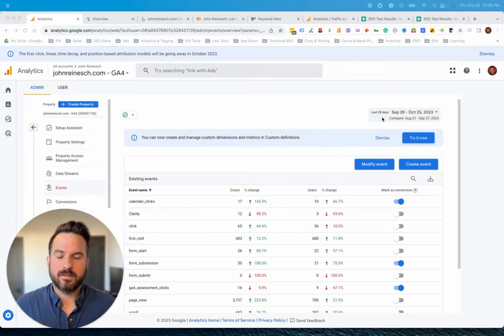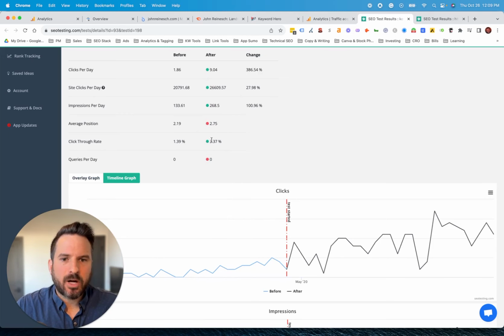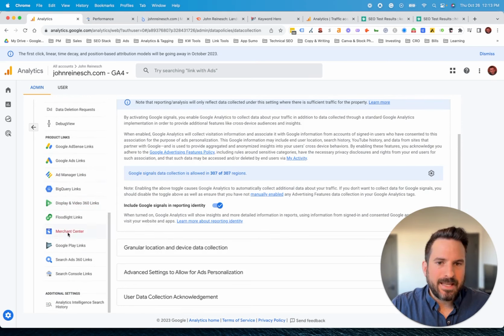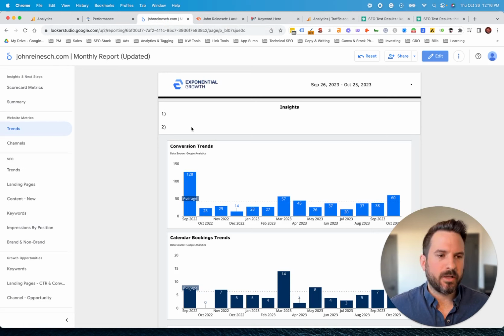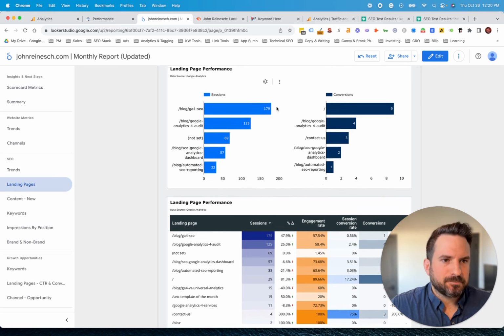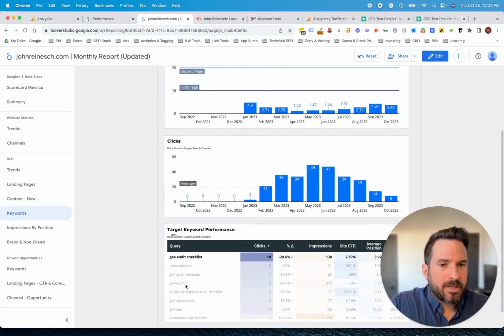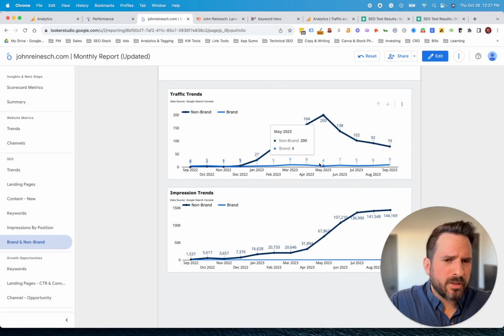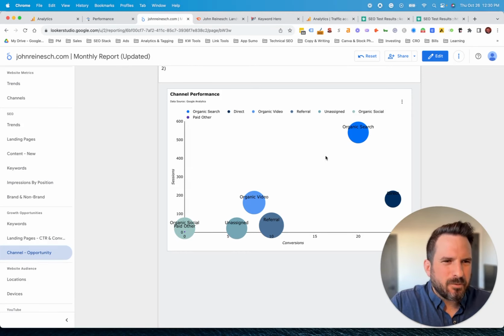SEO Analytics: How To Track & Analyze Your SEO Campaign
SEO Analytics is critical to improving the results of your SEO campaigns and maximizing the resources that you are spending.

🔍 Understanding SEO Analytics:
I approach SEO analytics in two phases: tracking and then reporting/analysis.

The first step is always making sure the key metrics that matter to your business are tracked accurately using GA4 or another data source.

Then once you are confident your data is accurate, you can start creating reports that help you understand what is happening and what you could do next.

🔧 Key Tools & Their Roles:
GA4 (Google Analytics 4): The backbone for tracking user interactions and their journey on your site.

Google Search Console: Your go-to for monitoring organic search query performance.

SEO Tools (like SEMrush & Ahrefs): Perfect for zeroing in on keyword performance.

🎯 Don't Forget:
Tools like Keyword Hero help you grasp which keywords drive conversions.
SEO Testing Tools empower you to measure the real impact of your SEO changes.

📊 Turn Data into Strategy:
Use platforms like Looker Studio to pull in data from various sources, giving you a comprehensive view of SEO performance.

Remember, a good SEO report not only presents data but also points you in the right direction on what you can do next.

💡 Key Takeaway:
Always approach SEO with a holistic lens. It's not just about tools; it's about understanding the story the data is telling and acting upon it.

Actionability is key, if a metric doesn't drive a next step or change, remove it from your report and focus on the metrics that matter most.